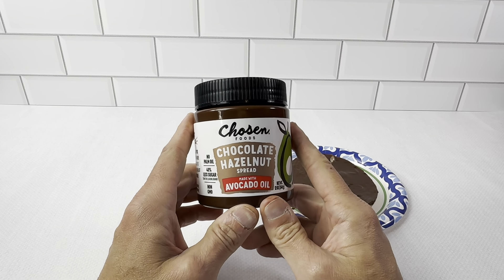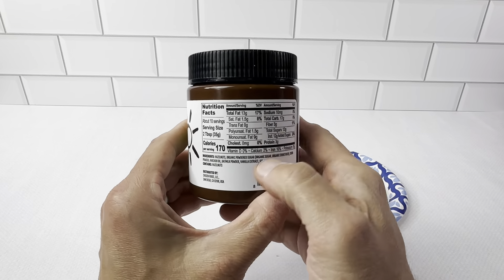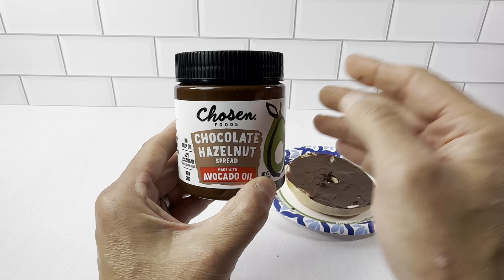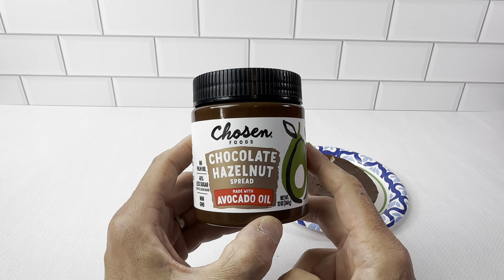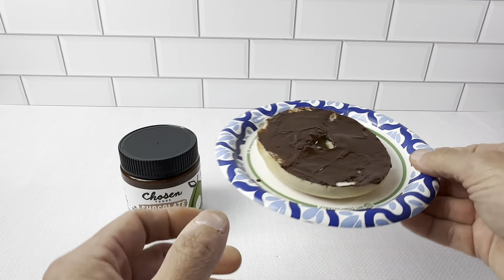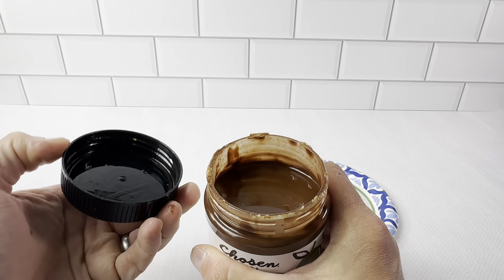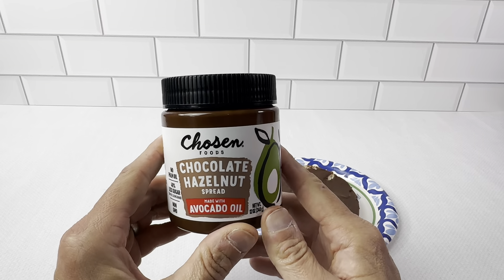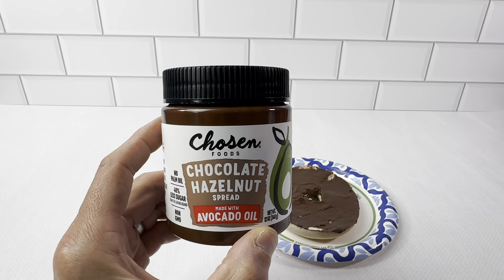My Review of the Chosen Foods Chocolate Hazelnut Spread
Review of the Chosen Foods Chocolate Hazelnut Spread made with 100% Pure Avocado Oil 12 oz 2-Pack.